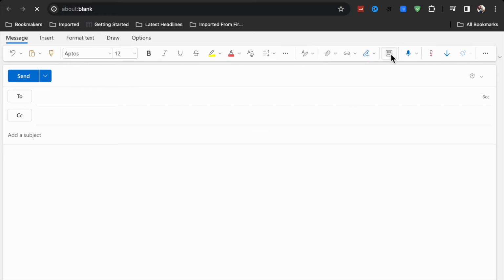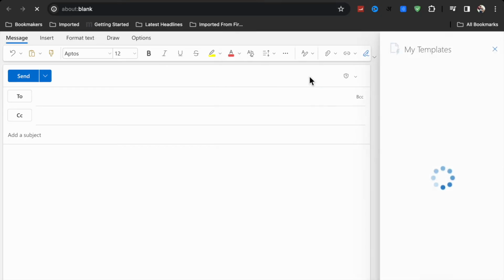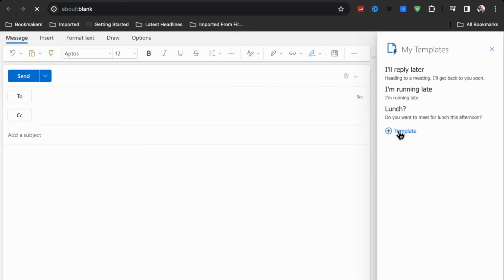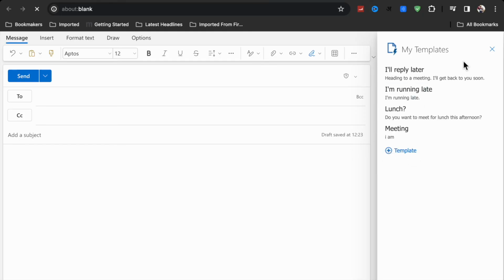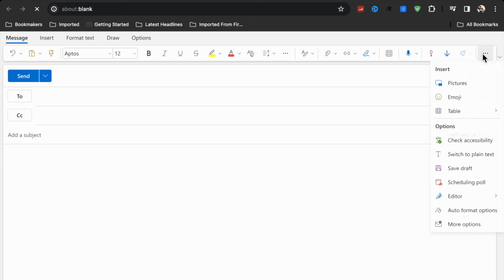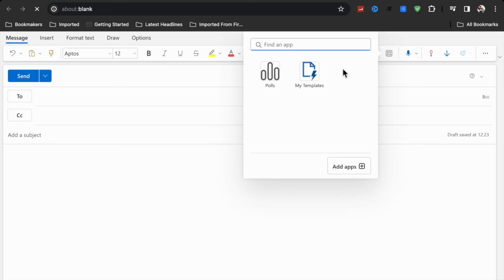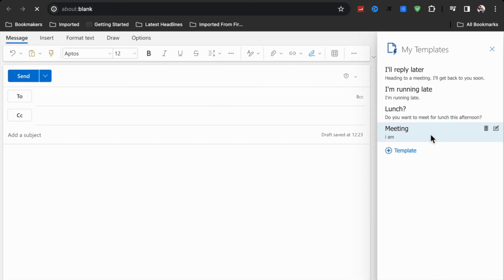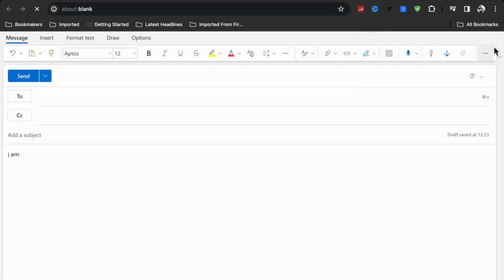How to Fix " My Template " Not Showing in Outlook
Outlook’s "My Templates" feature allows users to quickly insert prewritten text into emails, saving time and improving efficiency. However, sometimes users may find that the "My Templates" pane doesn't appear or fails to load in Outlook. This can be caused by add-in issues, outdated versions, or disabled features. Fortunately, there are several ways to fix this issue and restore access to outlook templates.

How to Fix "My Templates" Not Showing in Outlook

The "My Templates" feature in Outlook is a handy tool for enhancing productivity, and when it stops showing, it can disrupt your workflow. By following the troubleshooting steps above—such as checking the add-in settings, clearing cache, or updating Office—you can usually resolve the issue quickly. If the problem persists, using the Outlook Web App or consulting your IT administrator may be necessary. Restoring access to your templates ensures you can continue to work efficiently and effectively.

Fix my template not showing in outlook
My template not showing in outlook
How to fix my template not showing in Microsoft out